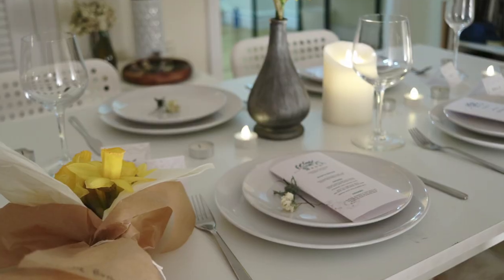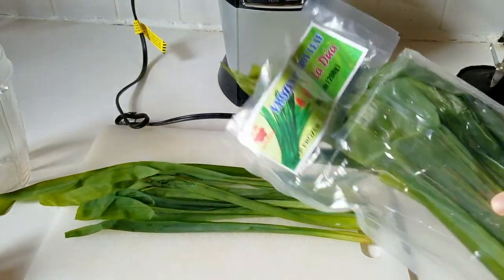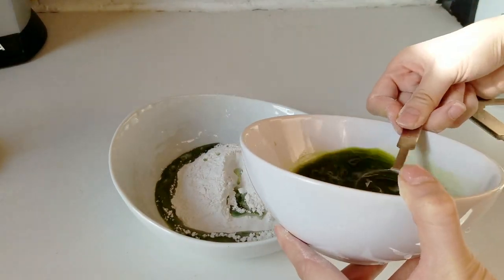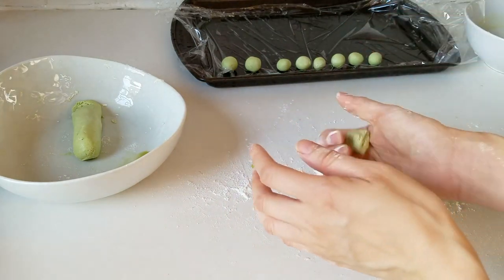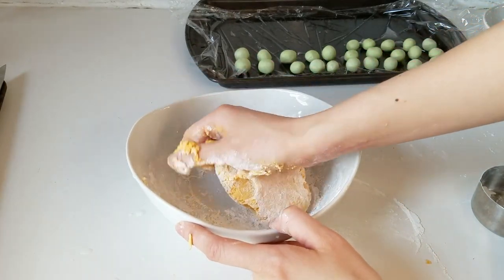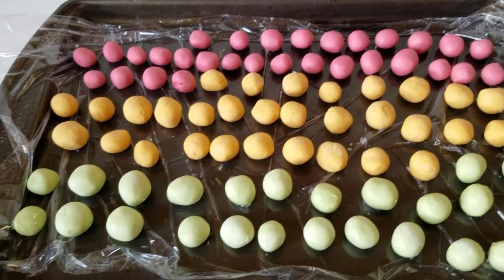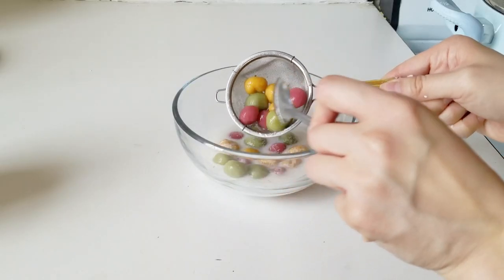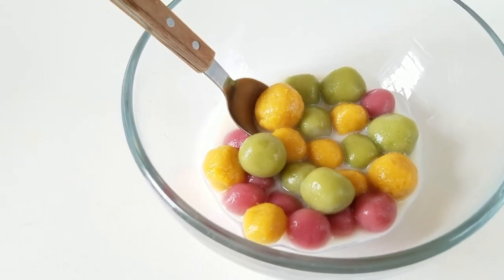COLORFUL Rice Balls in Coconut Milk! "BUA LOY" บัวลอย - Thai Dessert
Bua Loy - Glutinous Rice Balls in Coconut Milk
(Makes about 25 small pieces)

Flavored Rice Balls:

1/2 cup glutinous rice
3-4 tablespoons pandan juice (or beet juice, mashed sweet potatoes, taro, or pumpkin)

Coconut Milk

1 cup coconut milk
1/4 cup palm or light brown sugar, more to taste
dash salt
pandan leaves